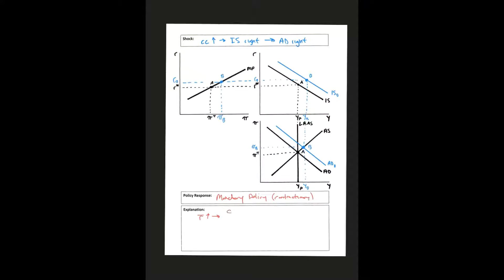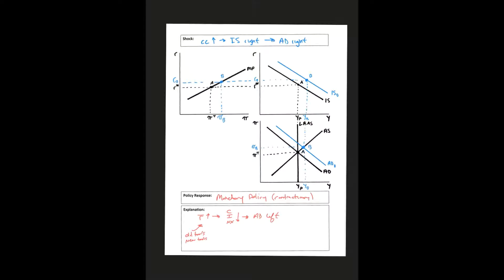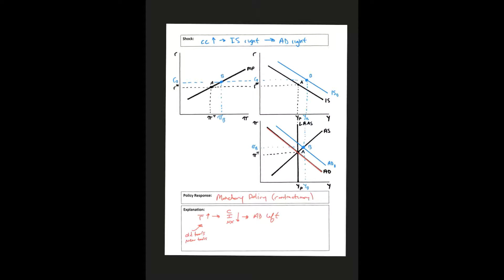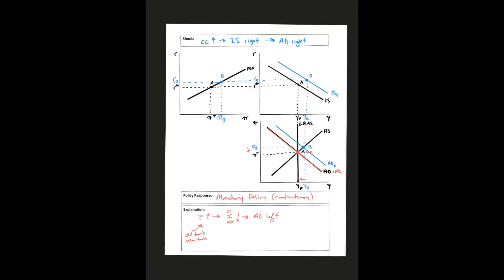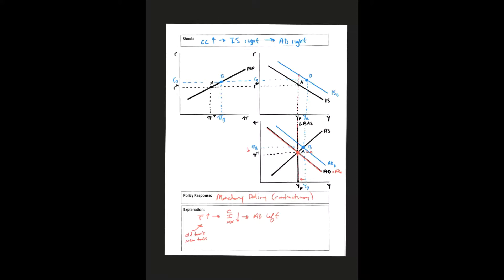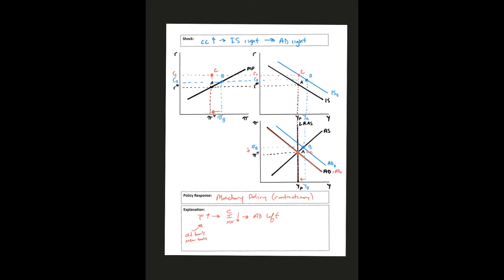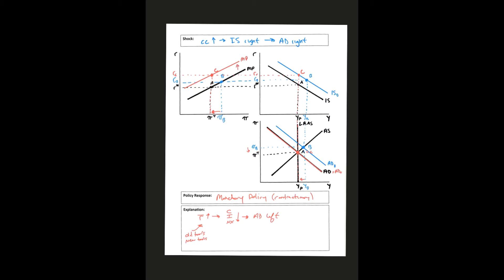Monetary Policy During an Expansion with IS-MP and AD-AS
Showing how the economy is corrected from an expansionary period in an IS/MP and AD/AS model using monetary policy.